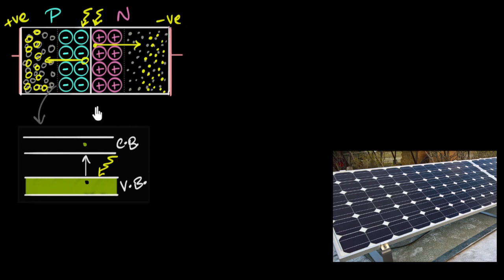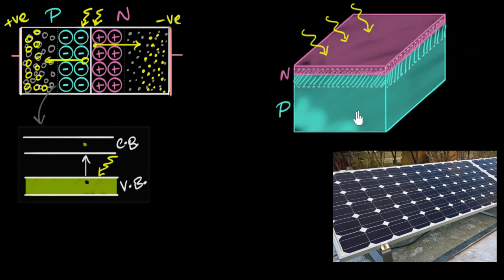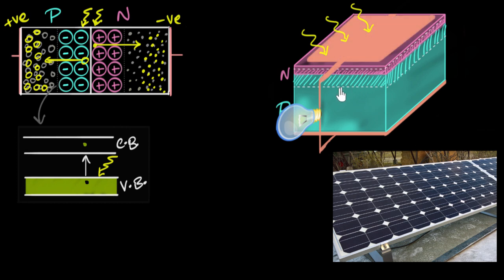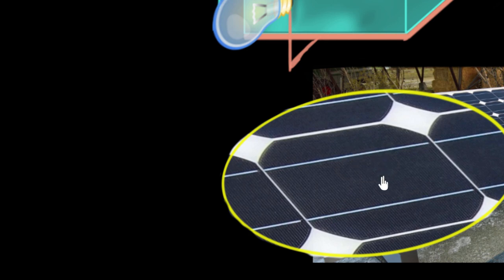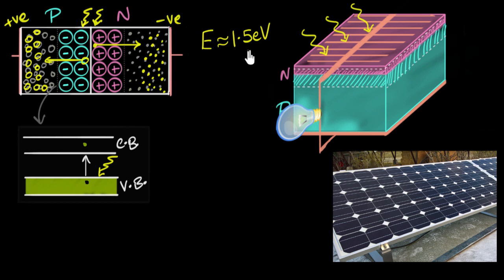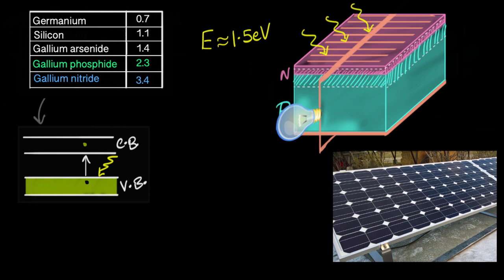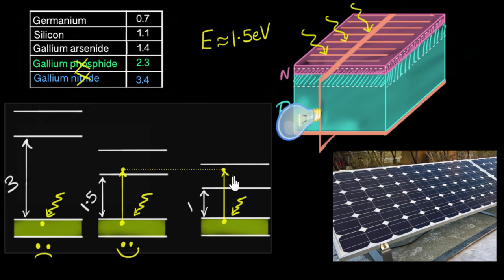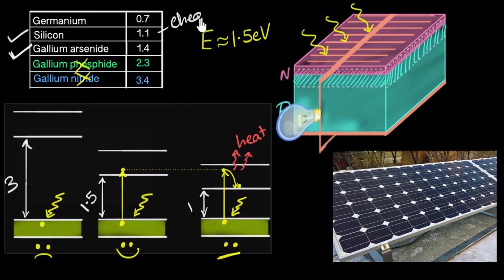Solar cells - fabrication & material's used | Semiconductor | Physics | Khan Academy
Let's explore how solar cells are fabricated, and why they are usually made of silicon & gallium arsenide.